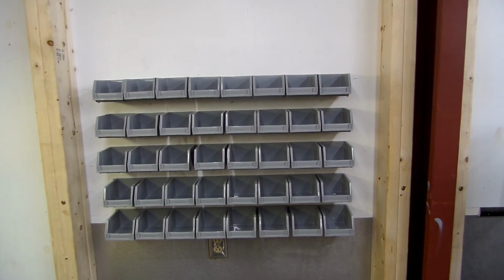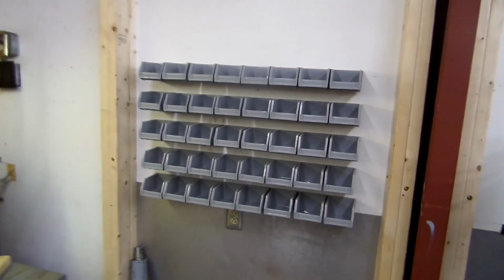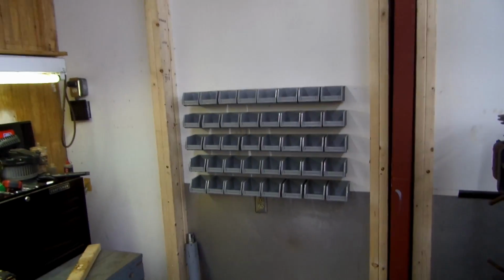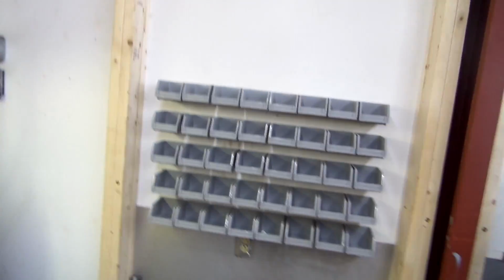Adding Wall storage organizers Part 1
In this video I put up some wall part organizers I will use as a hardware store in my shop. I plan on making a part 2 in which I go over some of the additions I make to the area